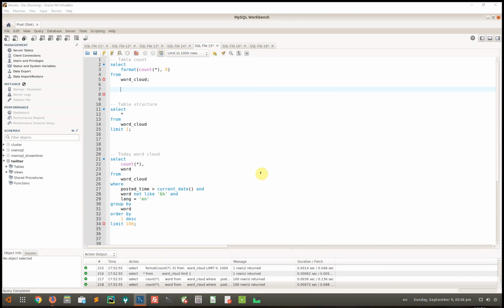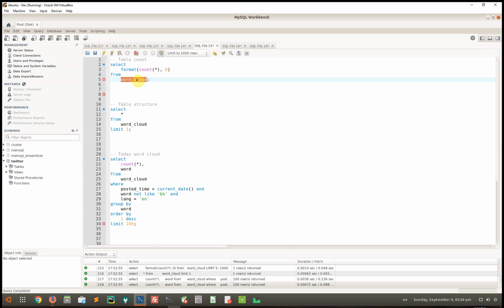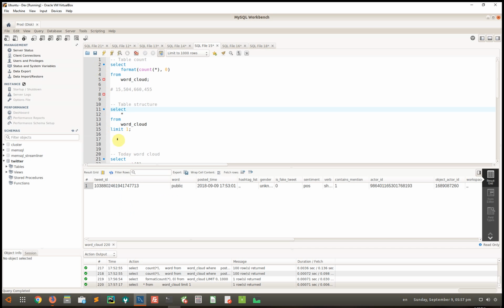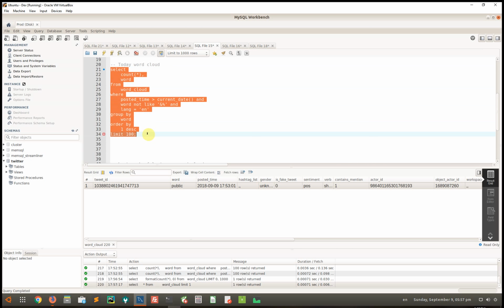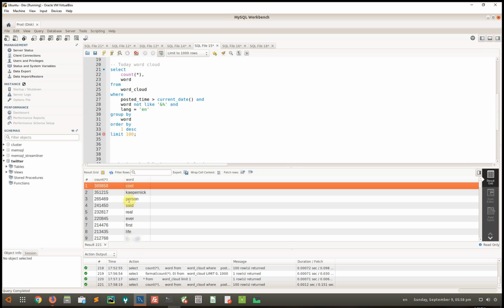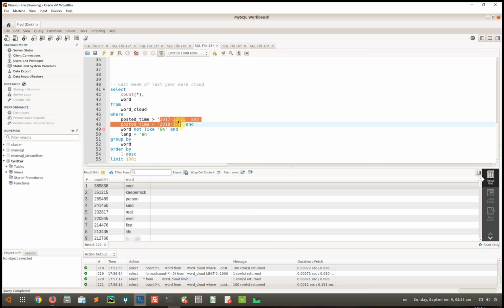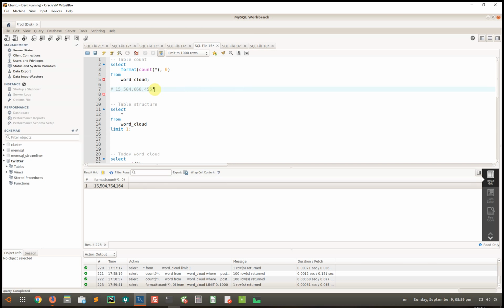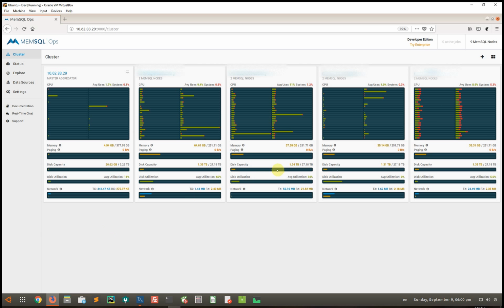Fastest DB or What?!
In this video I'm showing a real case scenario against real data, it shows how with MemSQL we were able to run queries against a 15.5 billion records table in less than one 10th of a second!!